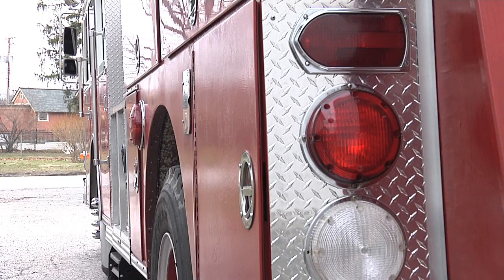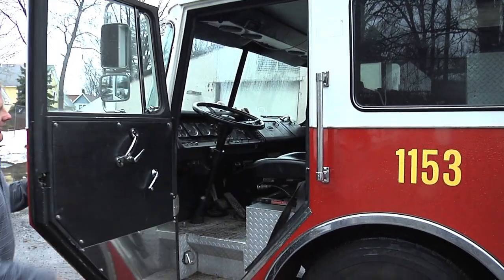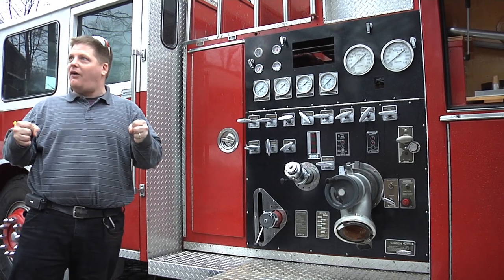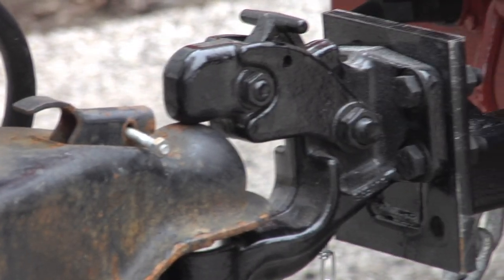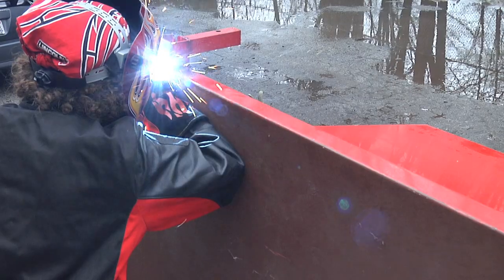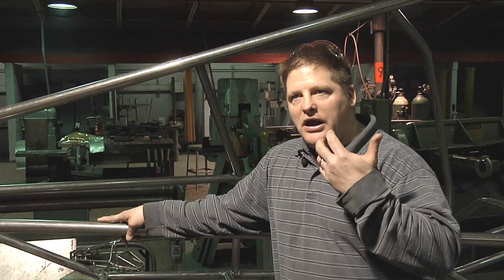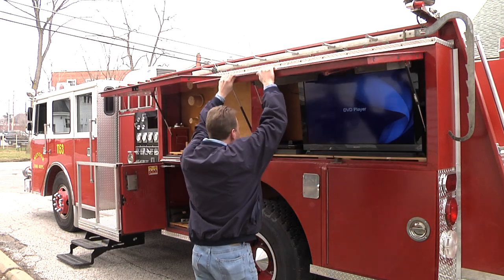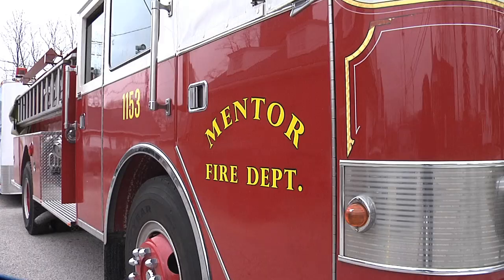Welding the World: Willoughby-Eastlake Technical Center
A welding class in Willoughby, OH is getting some hands-on fabrication experience while helping out their community.  From concept to creation, these students turned an old fire truck into a mobile fire safety school they call "Phillip the Fire Truck".